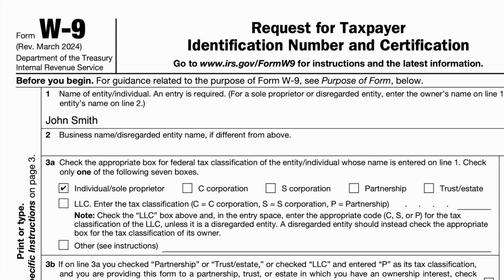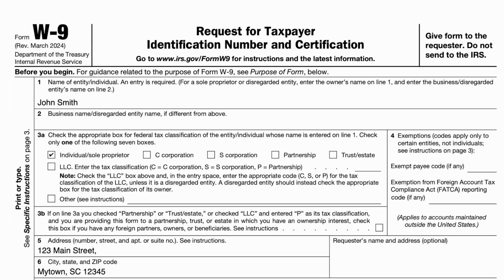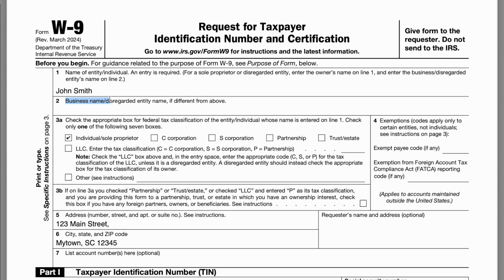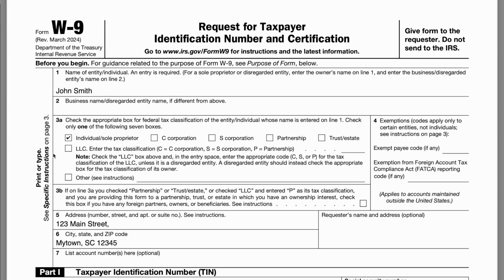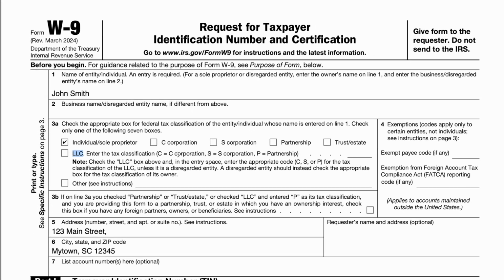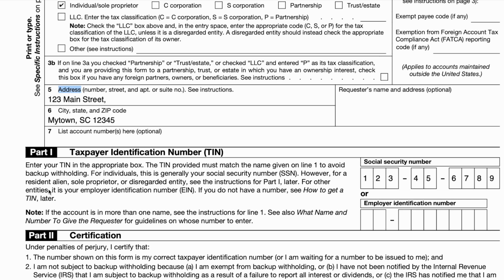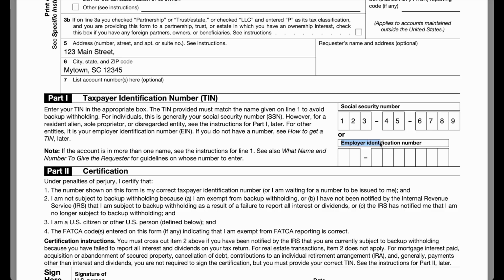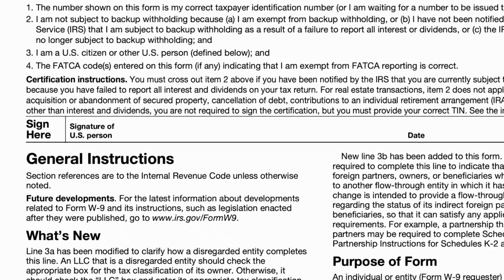IRS Form W-9 | How To Fill Out W-9 Step By Step | IRS Form W-9 Walk-through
In this video, I'll show you exactly how to complete a W-9 form, step by step with an example, what each section means, and how to fill this out correctly to avoid headaches later.
By the end of this video, you'll be able to fill out a W-9 in just a couple of minutes.

(1) What is W-9 Form
(2) Why is it used for
(3) How to fill out form W-9 Step by Step
(4) W-9 Form Explained